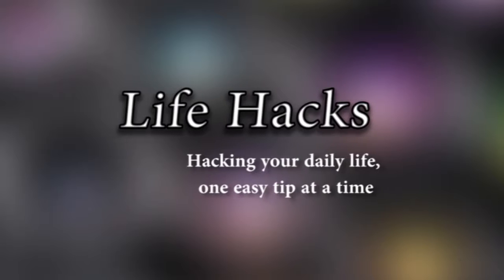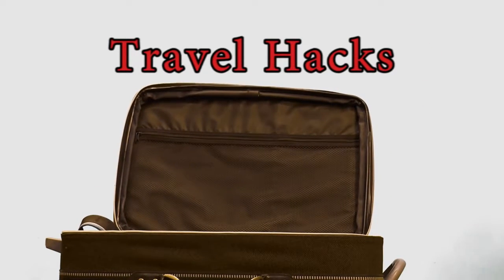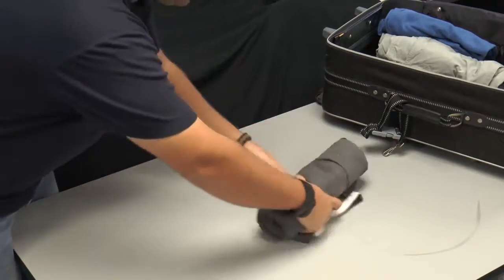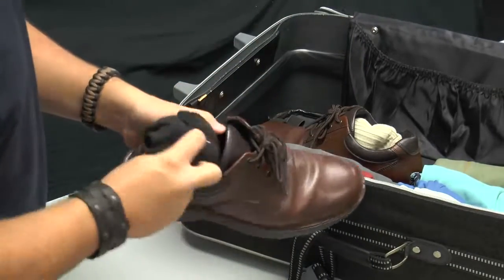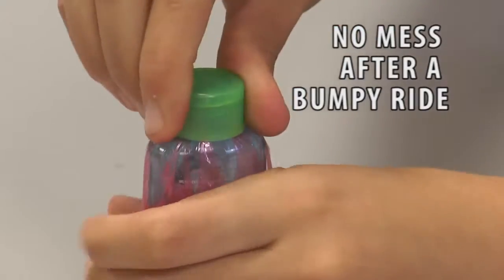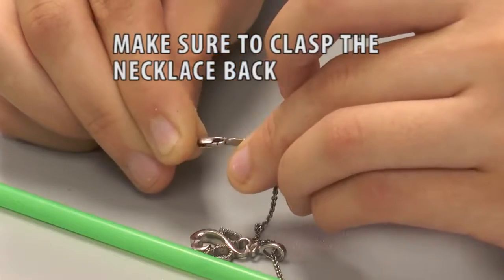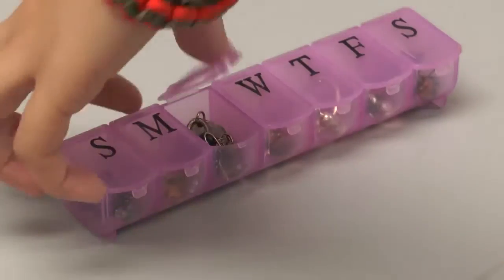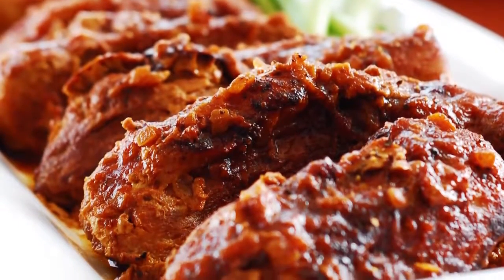MCC Today LifeHacks Travel Hacks